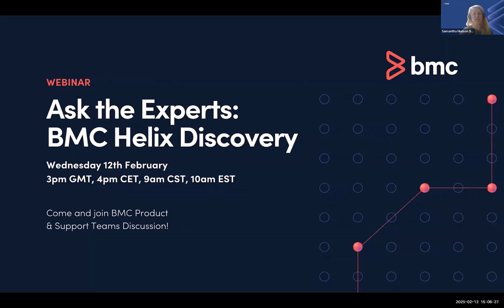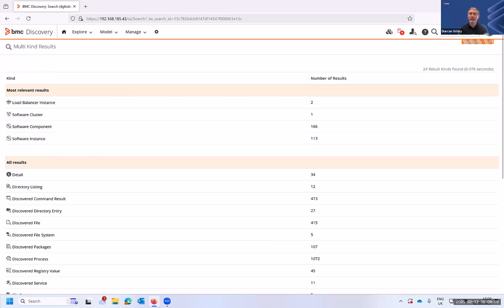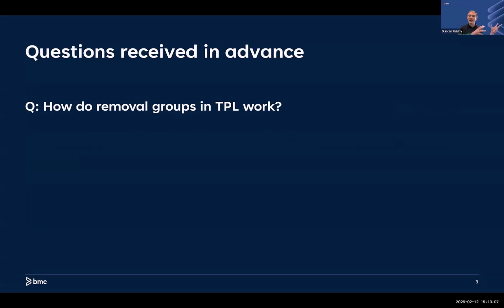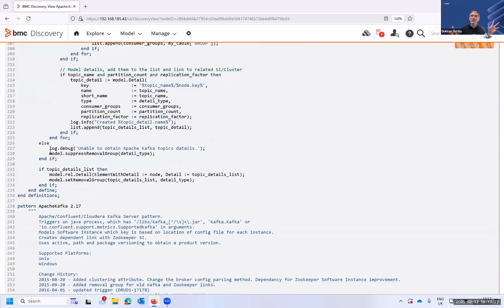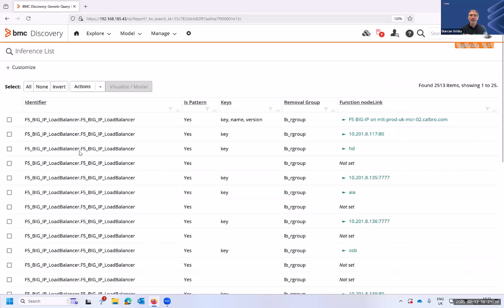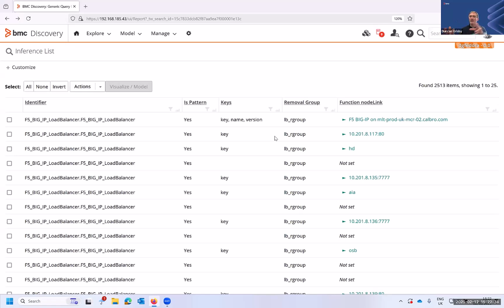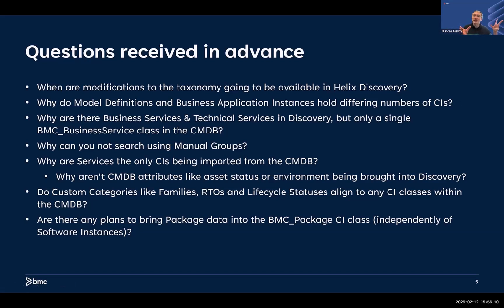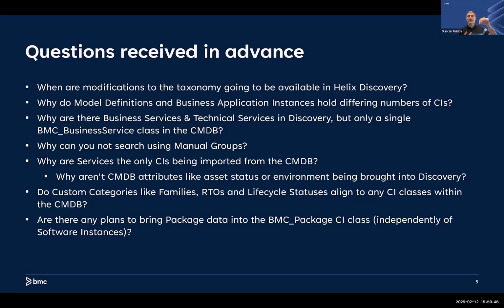Webinar: Ask The Experts - Discovery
Watch our play back session of "Ask the Experts" with seasoned professionals from BMC Product Development, Product Management and Support. This is your opportunity to connect directly with the experts, ask your pressing questions, and explore best practices in BMC Helix Discovery

Whether you're looking to deepen your knowledge, enhance your integration capabilities, or tackle a specific challenge, this session is designed to provide actionable insights and real-world solutions. Bring your curiosity, your questions, and your challenges—our experts are here to help!